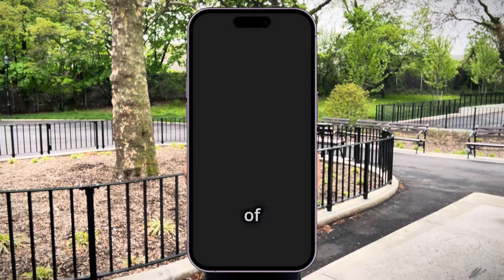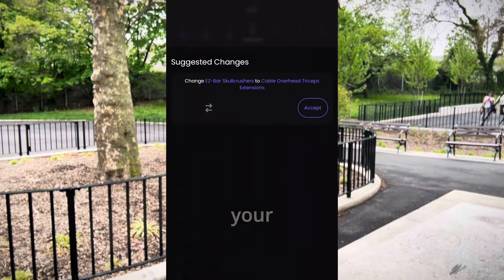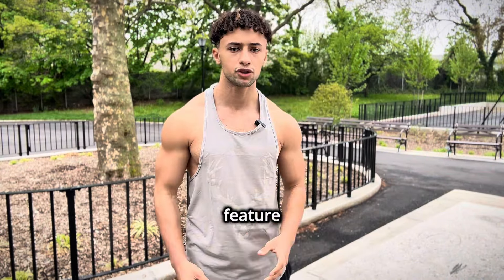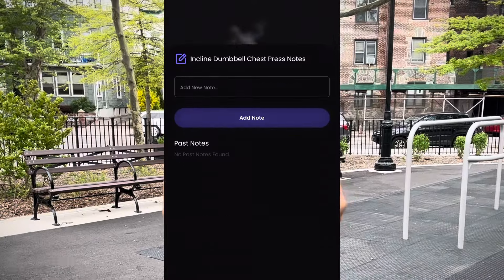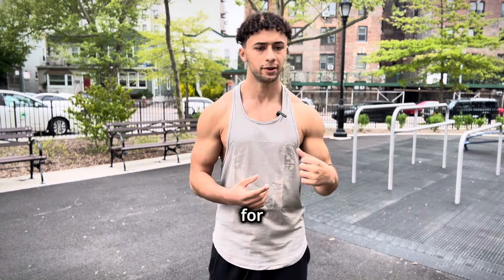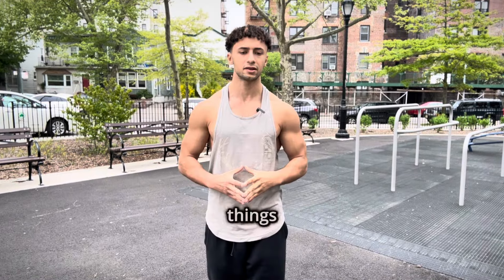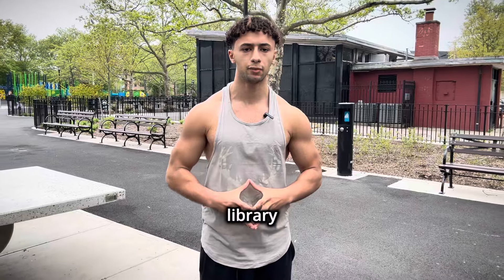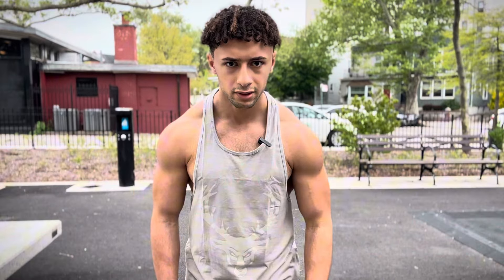Coachify AI App Review!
Add me on Snapchat @adamthedunkerr